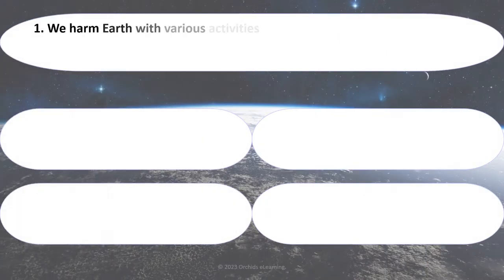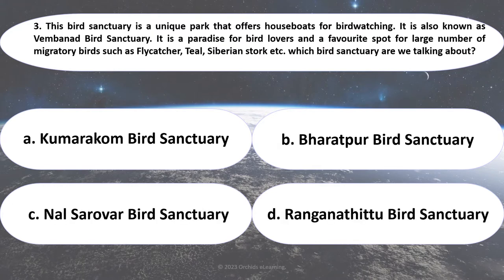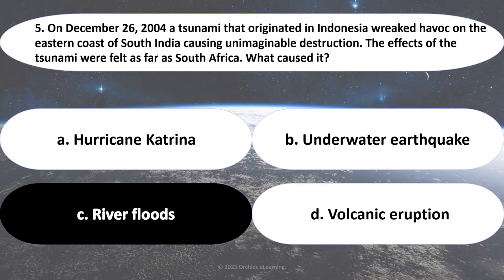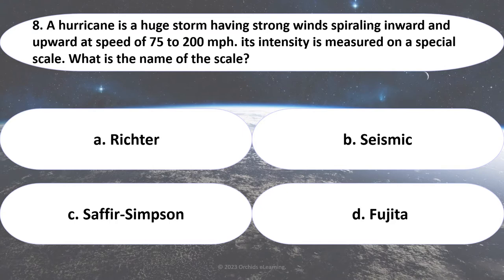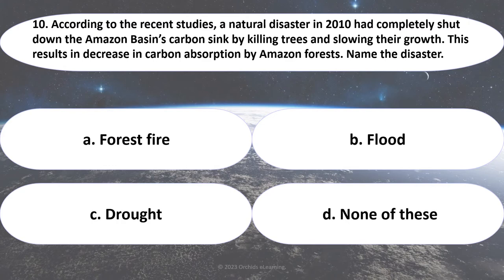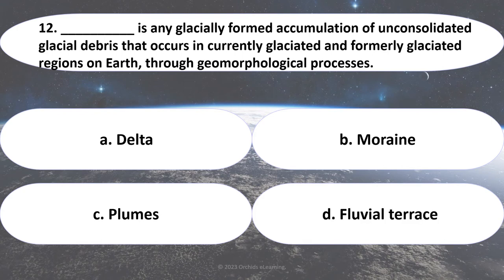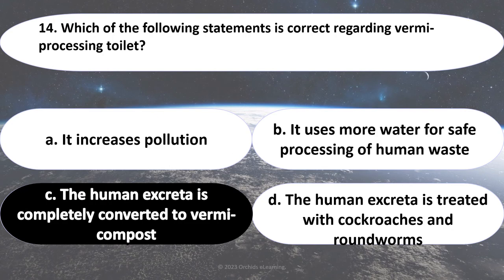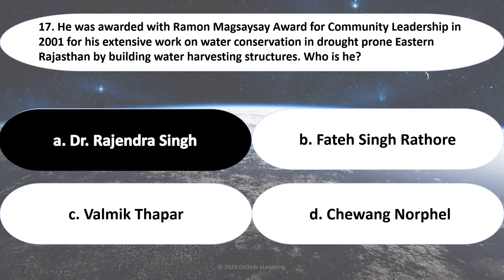CLASS - 7 | IGKO 2022-23 | Chapter-2 | Earth and Its Environment | Practice Question - Answers